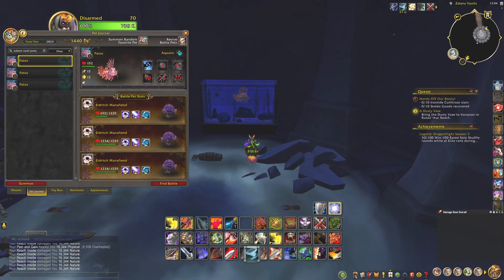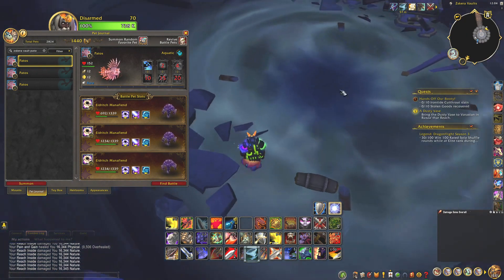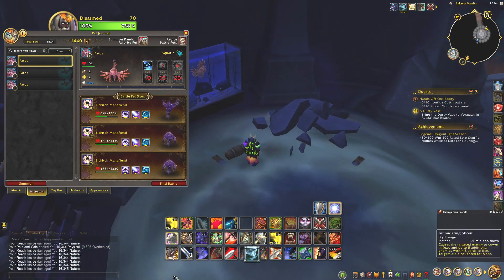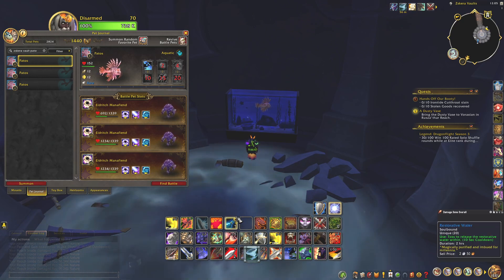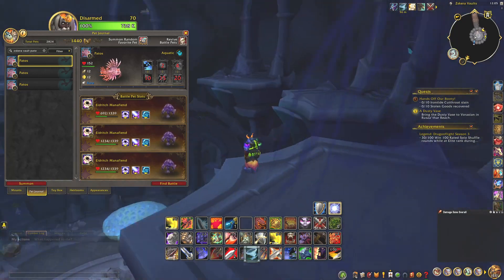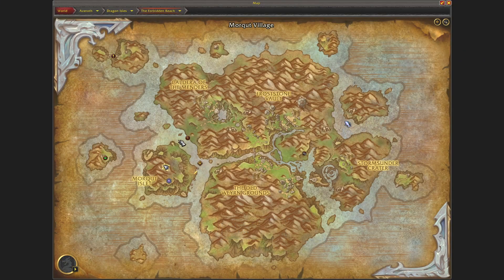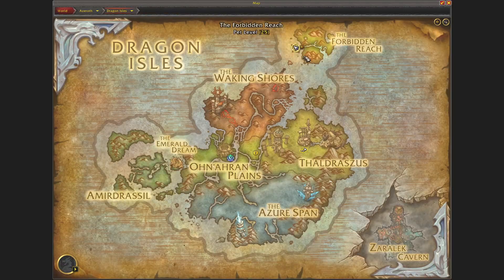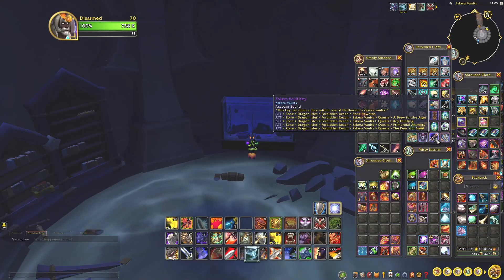The Forbidden Reach: Patos Battle Pet, Zskera Vaults (Dragon Isles), WoW Retail Dragonflight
A short video of where I found the Patos Battle Pet in The Forbidden Reach inside the Zskera Vaults (Dragon Isles), WoW Retail Dragonflight